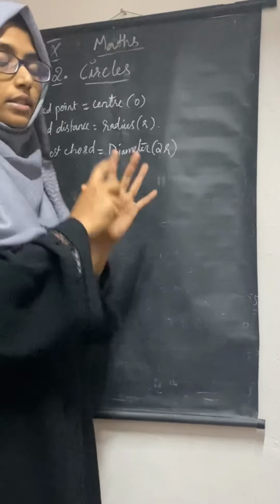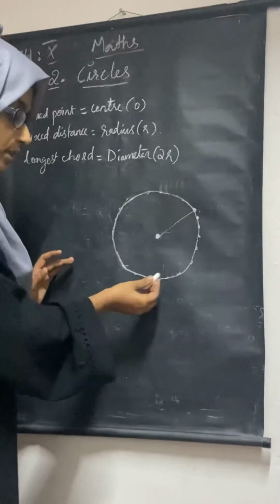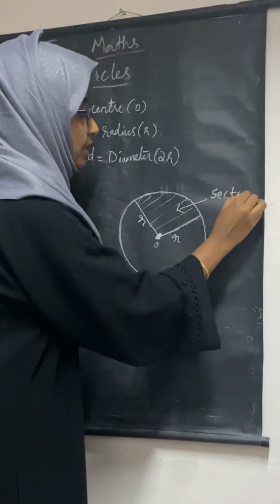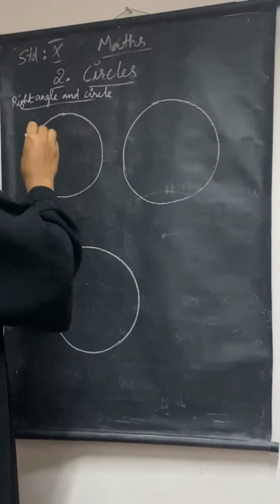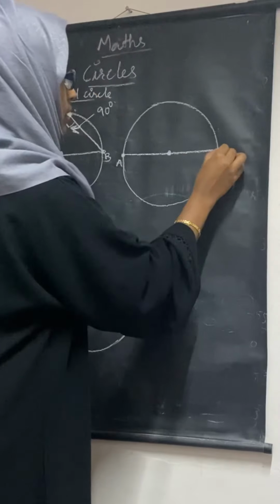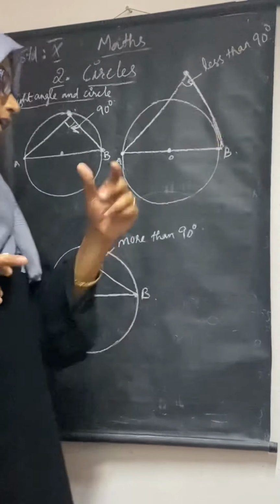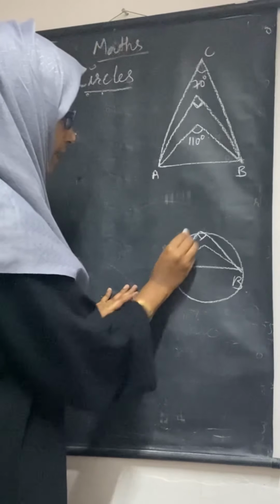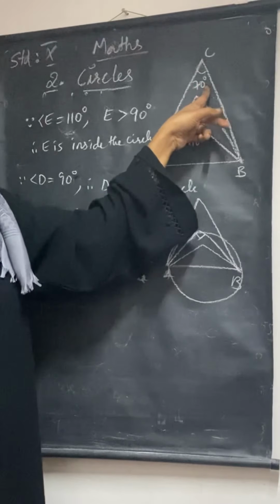Maths class 10th std